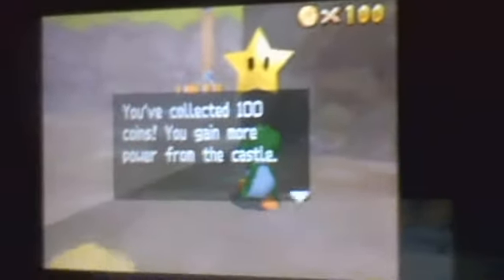Super Mario 64 DS - Episode 4 - "Action Replay"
We Use Our Action Replay To Finish 2 100 Coin Star Missions, Then Head Off To Whomp's Fortress!